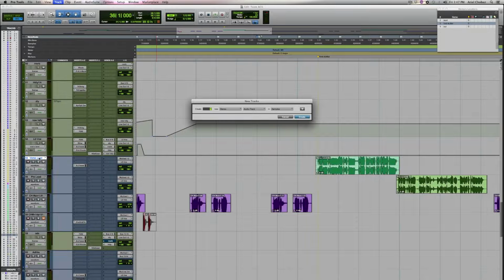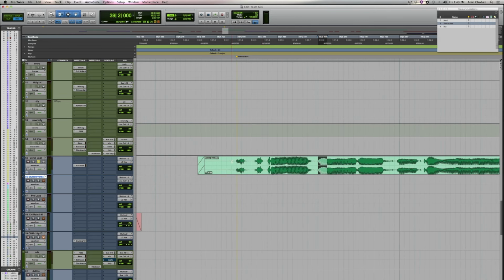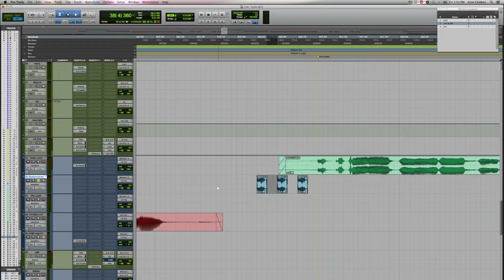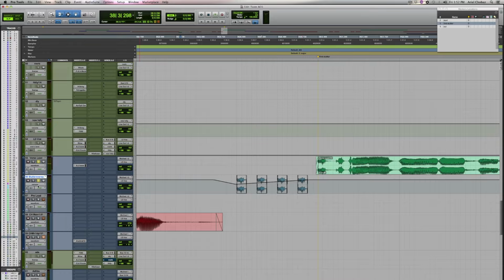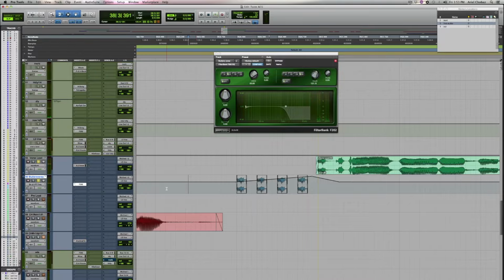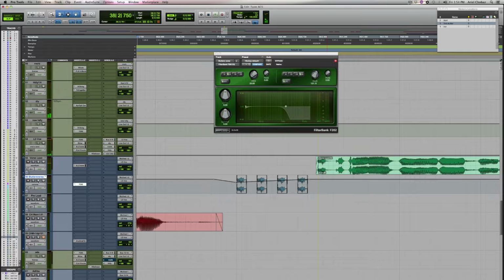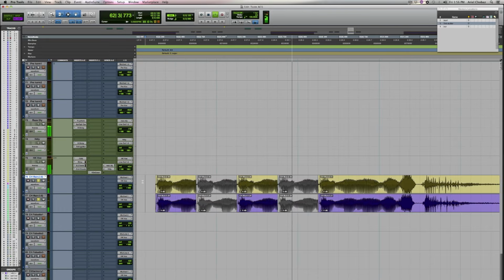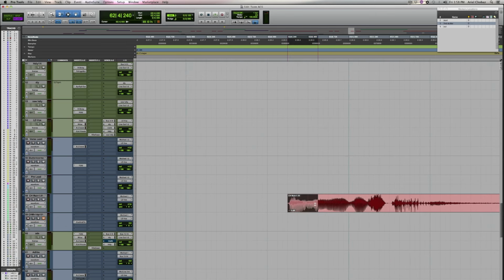How to Create Vocal Stutter Effects with Ariel Chobaz - Warren Huart: Produce Like a Pro